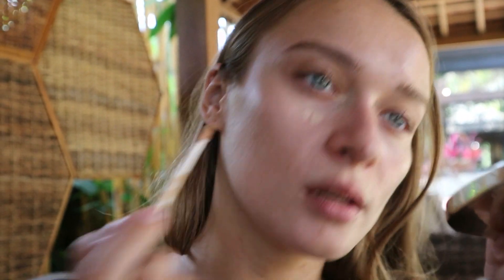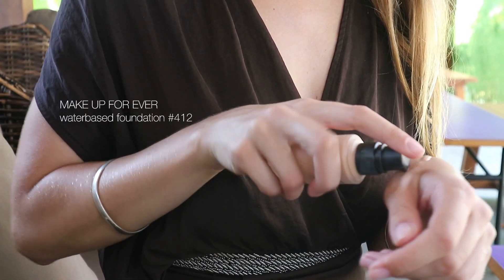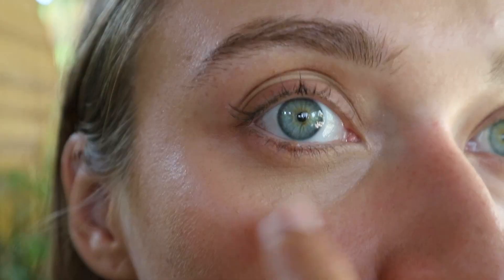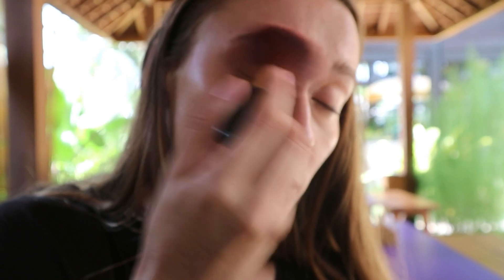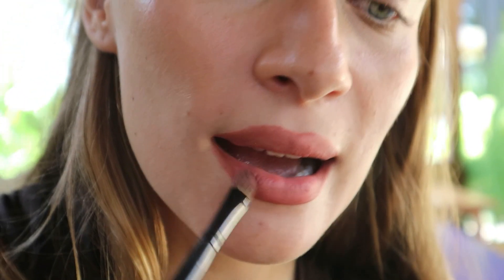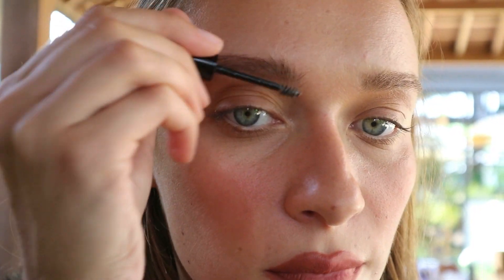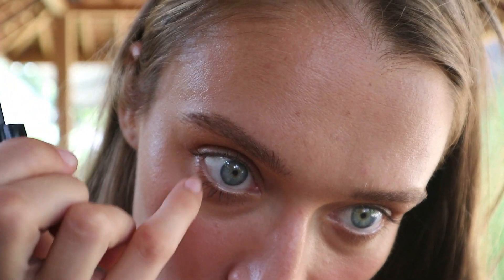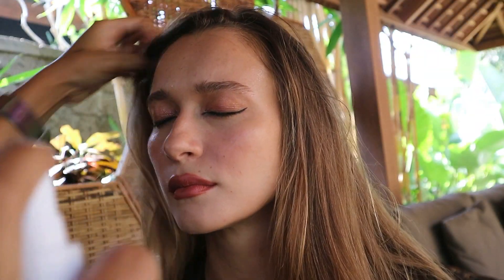reverse cat eyeliner x brunch date in ubud